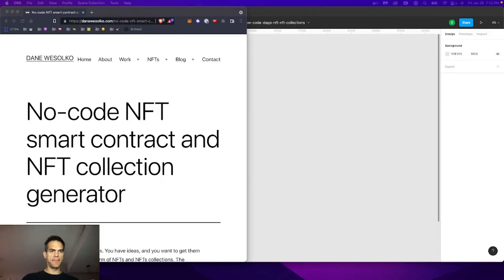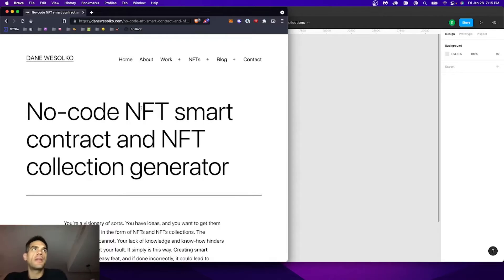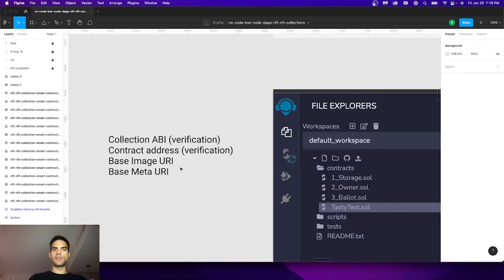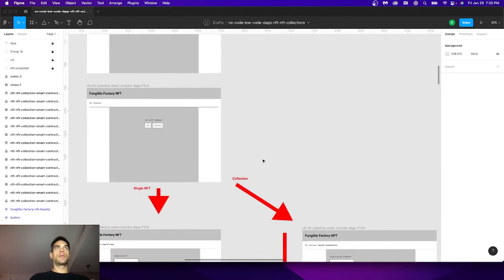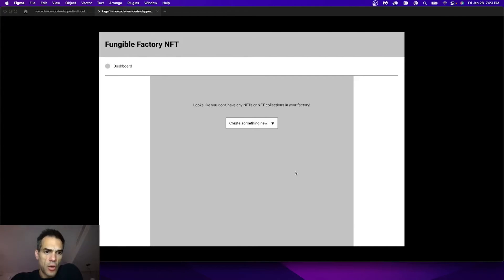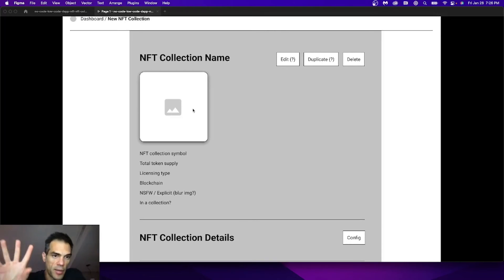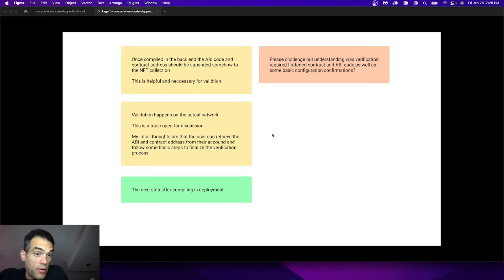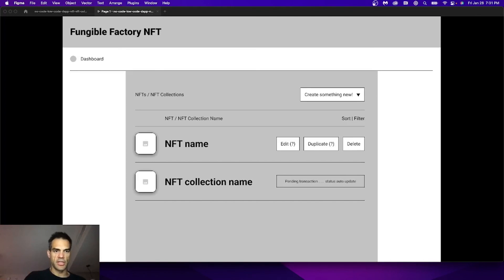No-code NFT smart contract and NFT collection generator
You’re a visionary of sorts. You have ideas, and you want to get them out to the world in the form of NFTs and NFTs collections. The problem is you cannot. Your lack of knowledge and know-how hinders you, which is not your fault. It simply is this way. Creating smart contracts is no easy feat, and if done incorrectly, it could lead to costly mistakes. They require initial expertise to set the proper rails and guidelines, which is why a no-code NFT smart contract and NFT collection generator would be the ideal solution.

*** Tried to fix the sound best as possible,